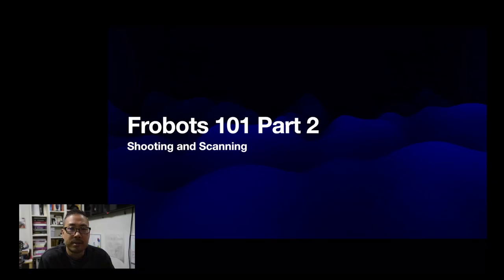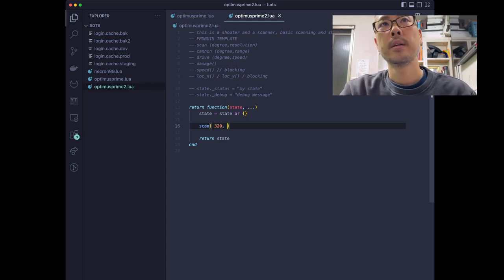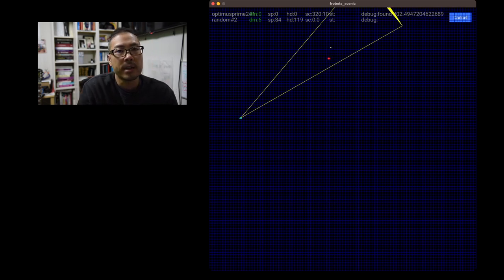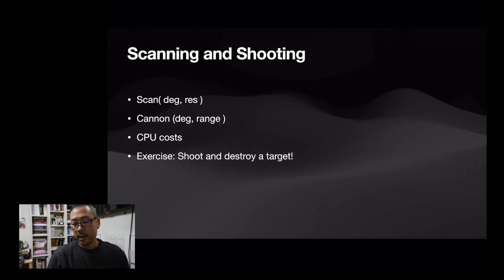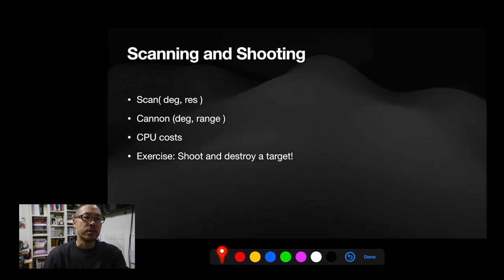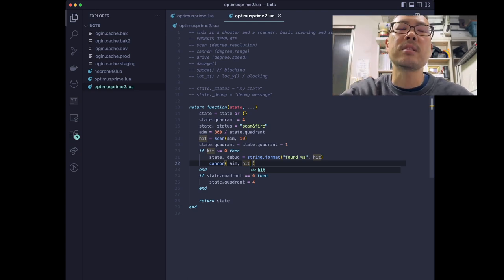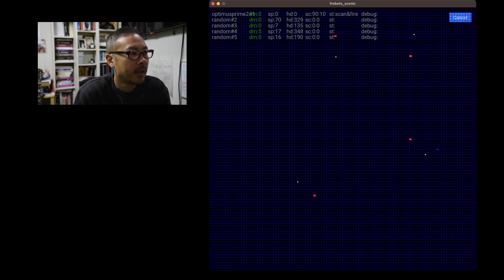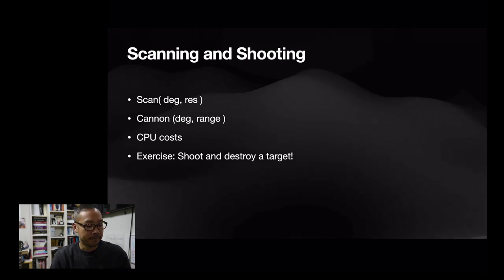FROBOTs101 - Scanning and Shooting HD 1080p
Part 2 deals with how to get your FROBOT to scan and shoot targets, and also briefly discusses the notion of CPU 'cycles' that your FROBOT commands consume.